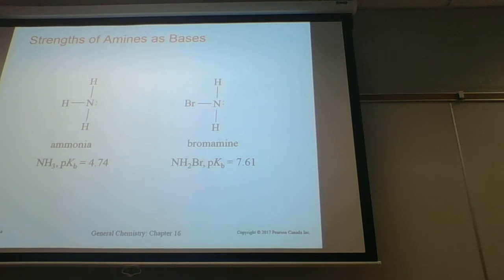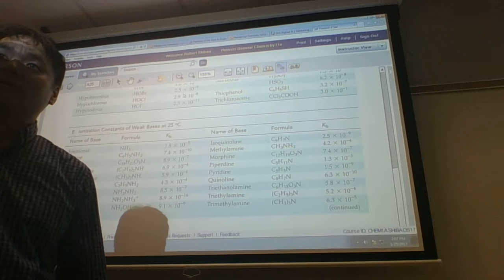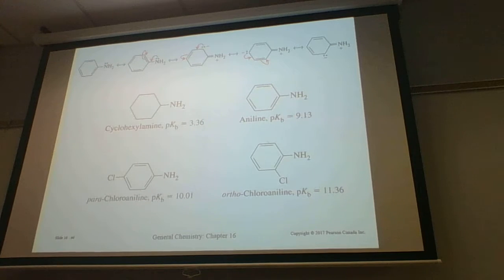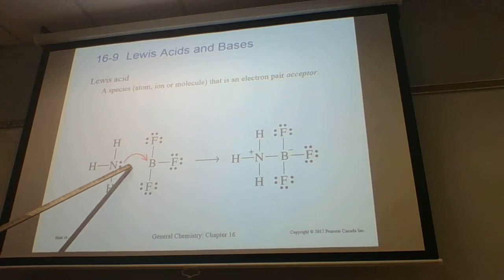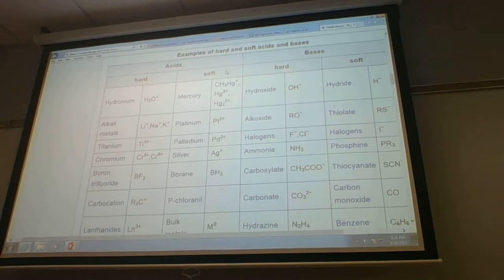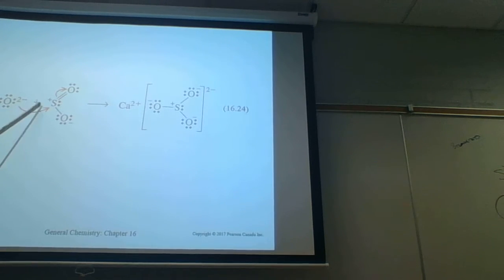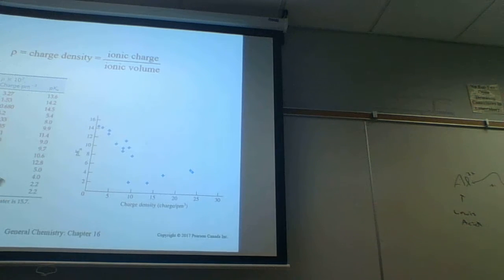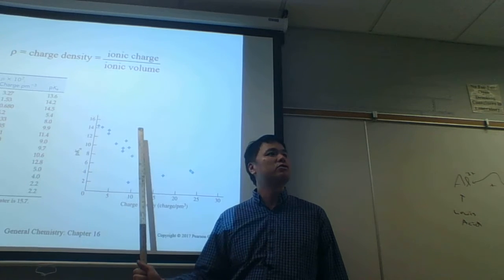Chem 1A 1236 052517